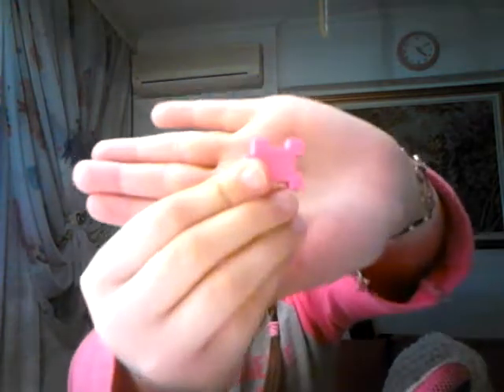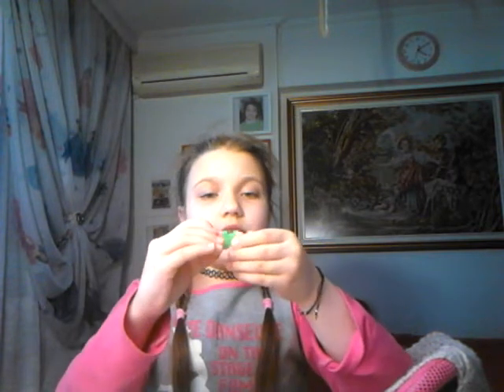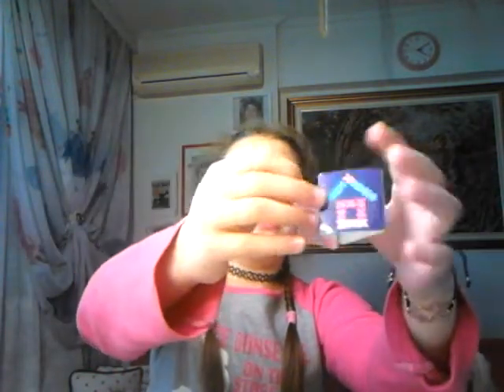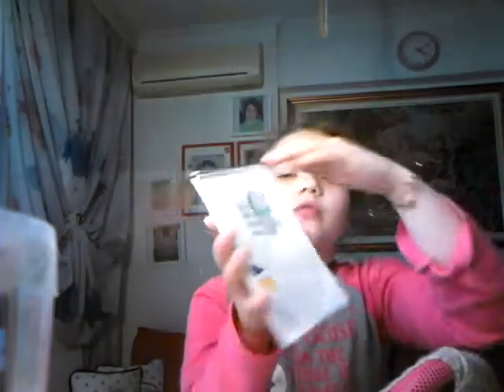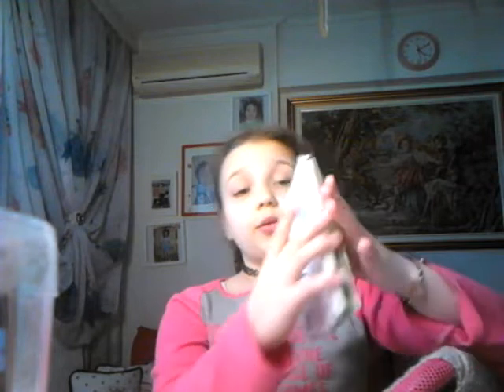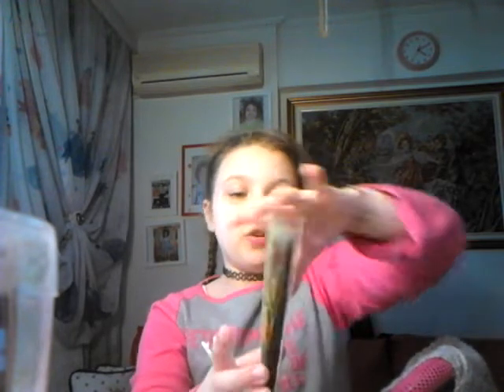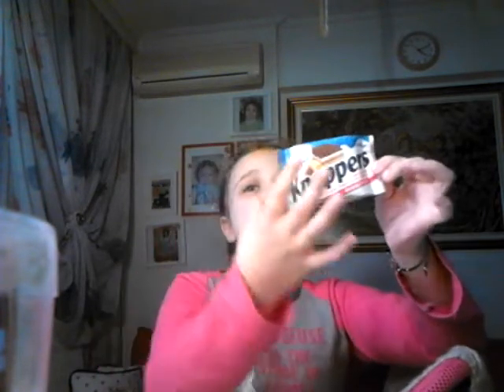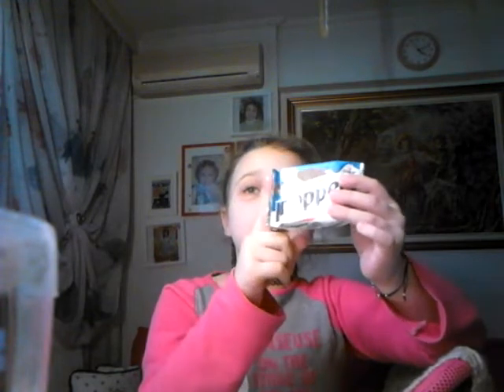5 life hacks for school everybody should know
Pou love